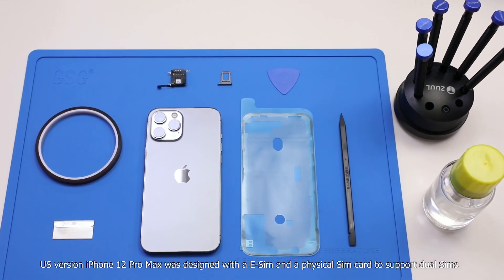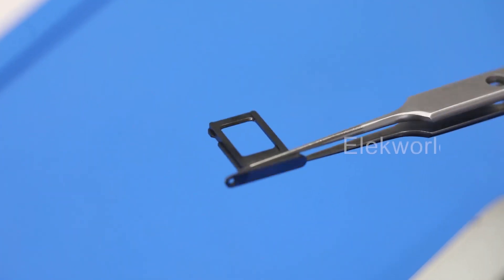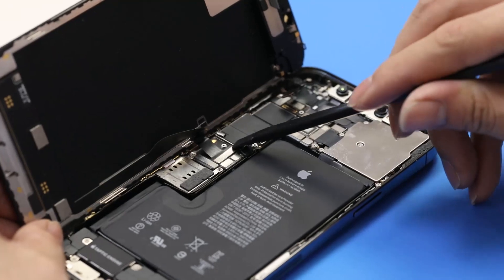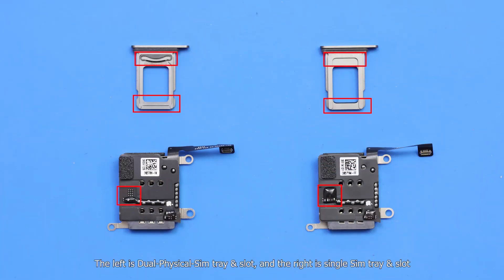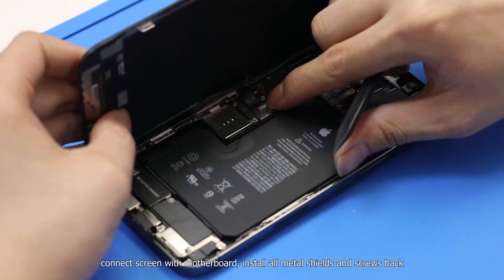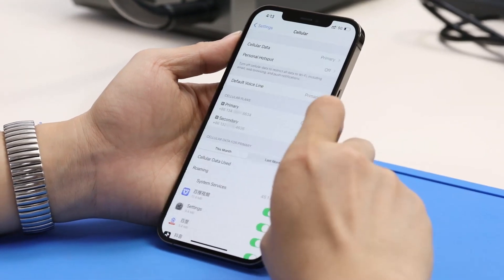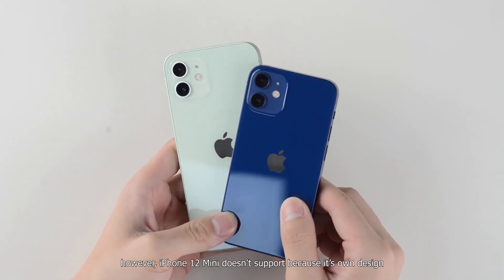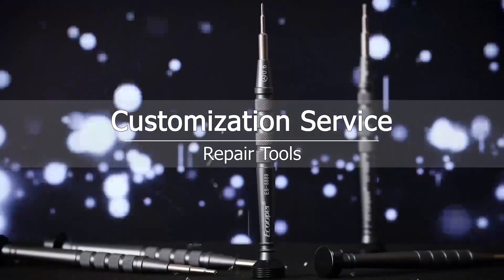How to convert US Version iPhone 12 Pro Max to dual physical Sim cards ?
As you know, US version iPhone 12 Pro Max was designed with a E-Sim and a physical Sim card to support dual Sims,  but can we convert it to dual physical Sim cards? Now let’s take a look how to make it happen

With same method we can convert US Version iPhone 12 and 12 Pro to Dual-Physical-Sim, however, iPhone 12 Mini doesn’t support because it’s own design.

With US version iPhone 12 Mini, we need solder physical Sim chip on the motherboard, it’s difficult to handle and requires high skills.